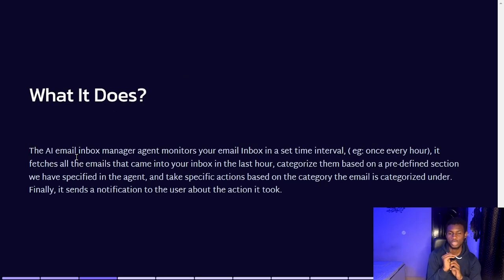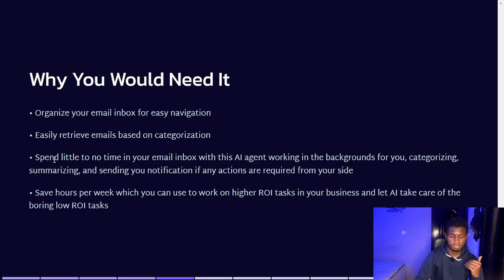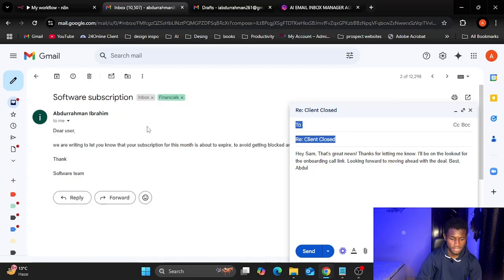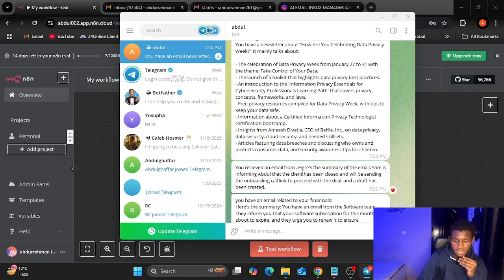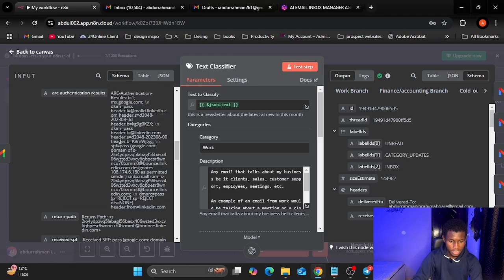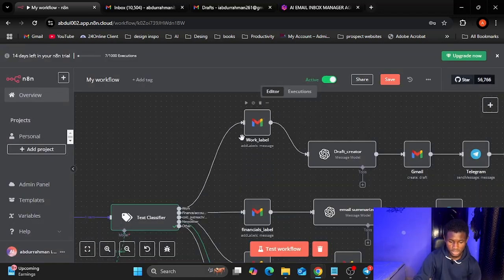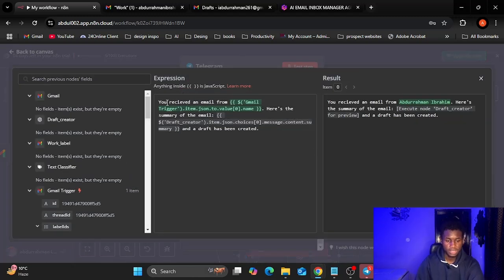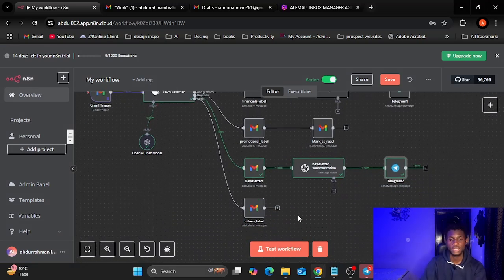Save HOURS every Week with this AI Agent (FOR B2B owners)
Want to install AI Agents into your business? Let's talk